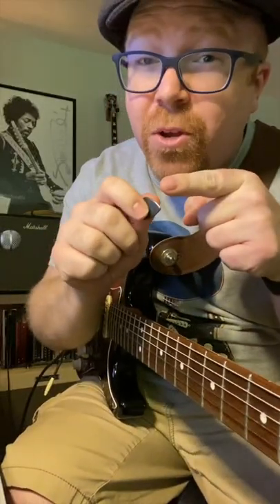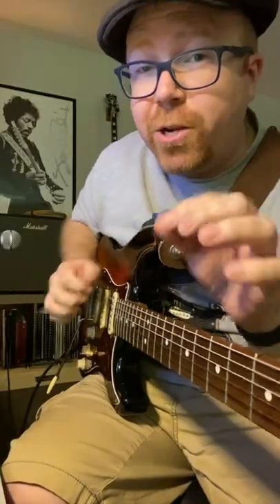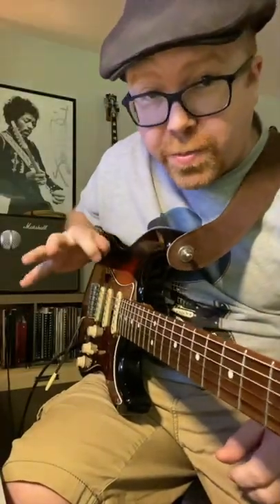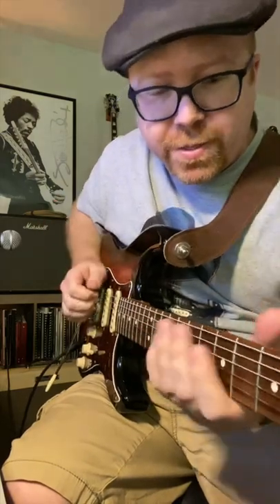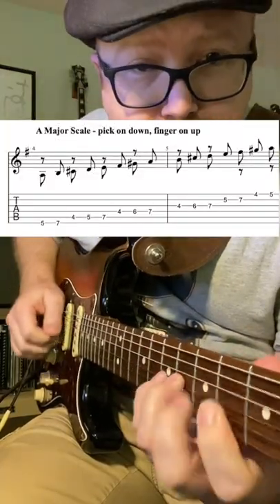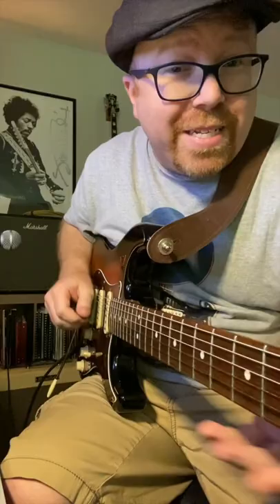How to Learn Hybrid Picking